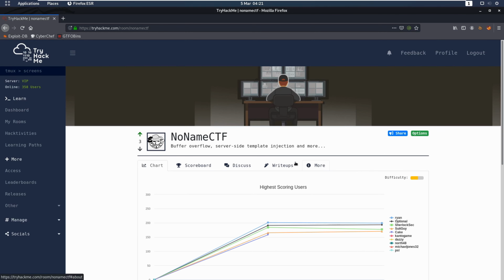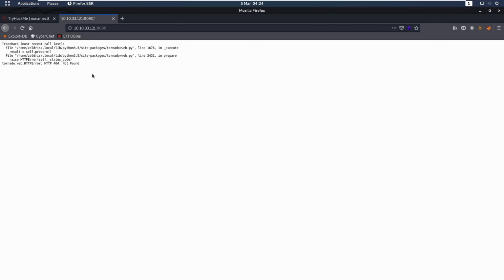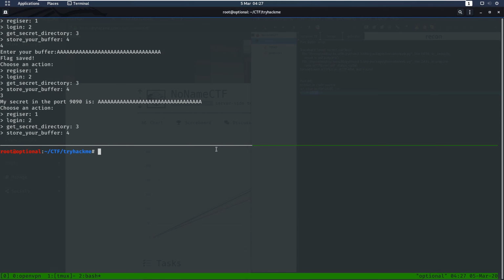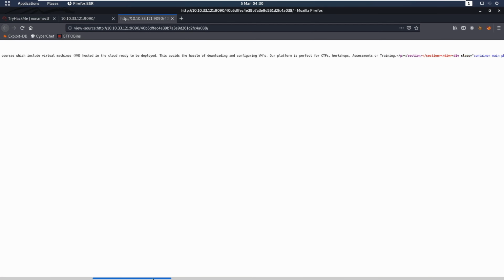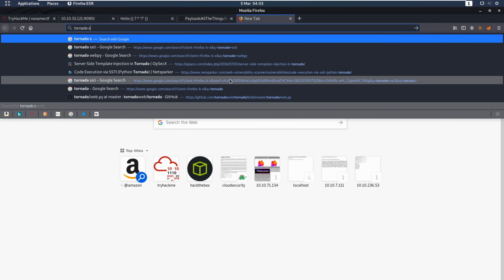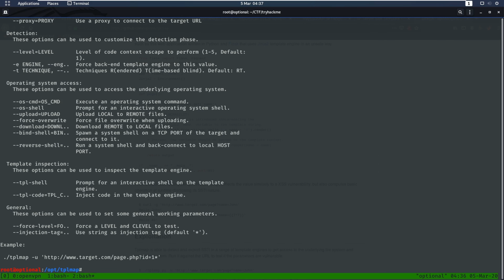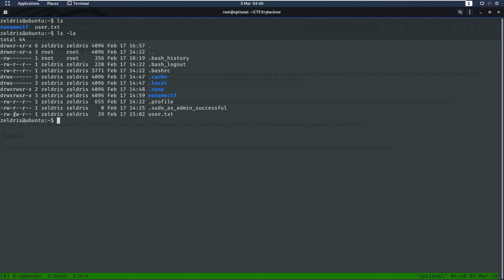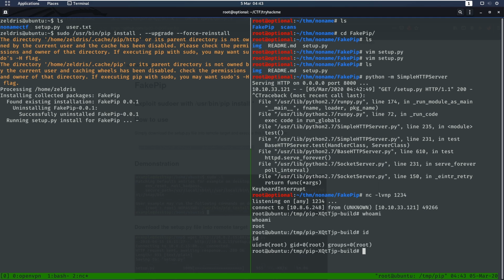[Tryhackme] nonameCTF -- Walkthrough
Here we walkthrough nonameCTF, on Tryhackme. This room was created by stuxnet.

The room itself is pretty neat, including some very basic buffer overflow, server-side template injection and then exploitation of a sudo pip command.
Feel free to join the tryhackme platform as it is free!

Editors time stamps
0:41 - NMAP
2:05 - Gobuster
5:25 - Buffer Overflow
8:30 - Exploiting Template Injection to gain code execution
15:40 - TPLMap
17:30 - Reverse Shell - Upgrading into interactive shells
19:20 - Privledge escalation via sudo pip